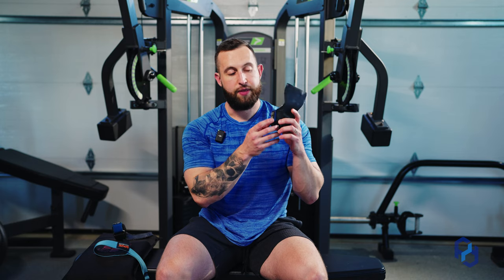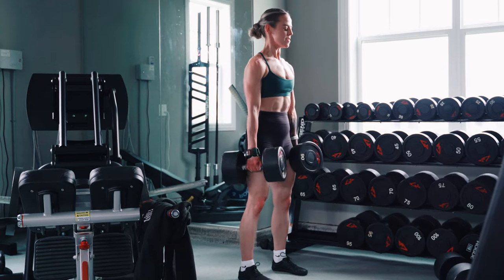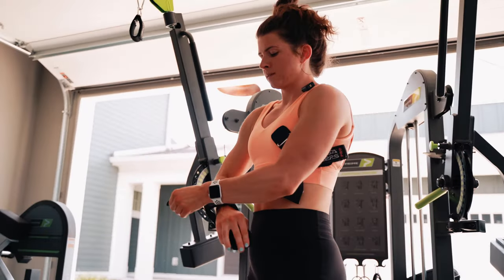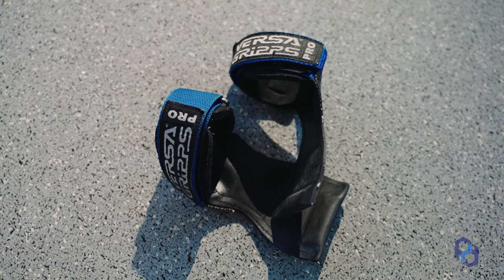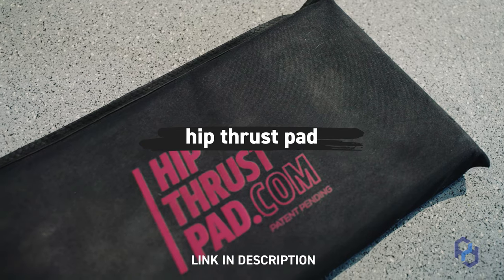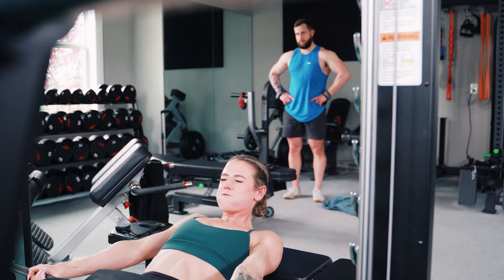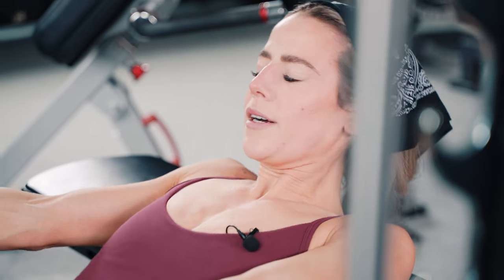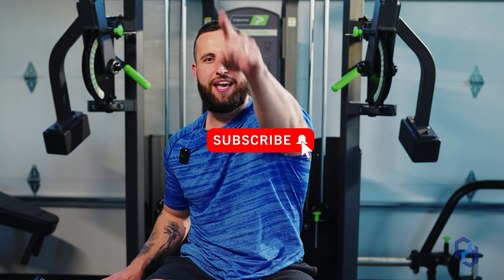The Best Glute Growth Tools You Need in Your Gym Bag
In this video, Coach Alex takes gives you the secret tools that have helped Physique Development clients expedite their glute growth over the years.

TO PURCHASE ALL ITEMS IN THIS VIDEO: